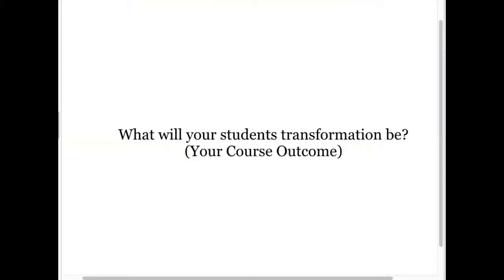5 steps passive income video 2